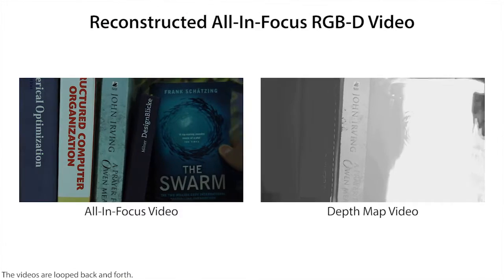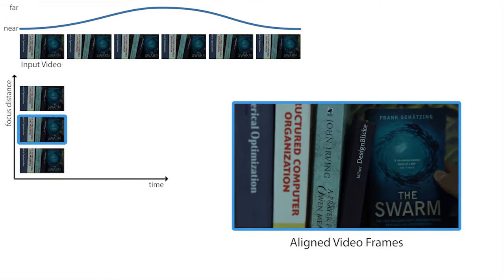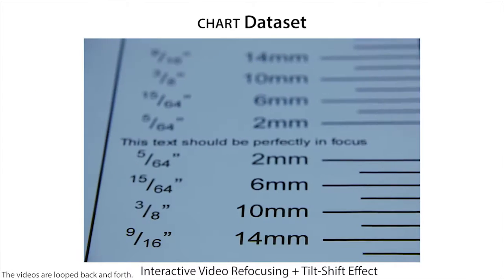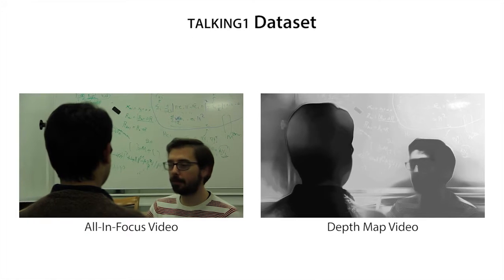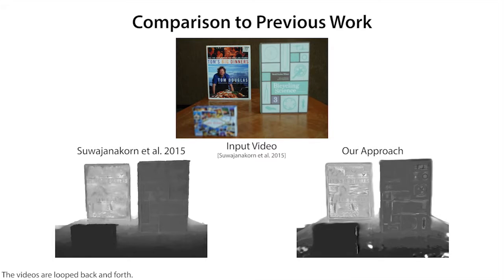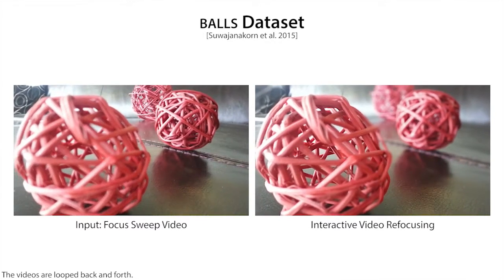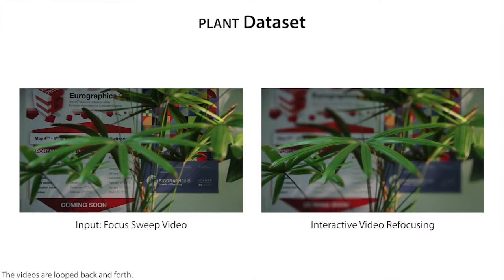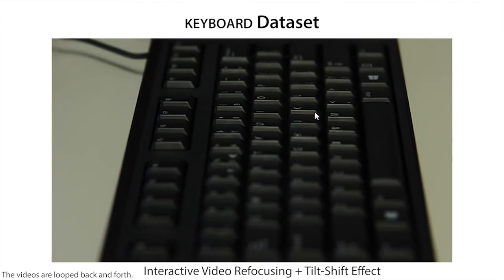Video Depth-From-Defocus - 3DV 2016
Many compelling video post-processing effects, in particular aesthetic focus editing and refocusing effects, are feasible if per-frame depth information is available. Existing computational methods to capture RGB and depth either purposefully modify the optics (coded aperture, light-field imaging), or employ active RGB-D cameras. Since these methods are less practical for users with normal cameras, we present an algorithm to capture all-in-focus RGB-D video of dynamic scenes with an unmodified commodity video camera. Our algorithm turns the often unwanted defocus blur into a valuable signal. The input to our method is a video in which the focus plane is continuously moving back and forth during capture, and thus defocus blur is provoked and strongly visible. This can be achieved by manually turning the focus ring of the lens during recording. The core algorithmic ingredient is a new video-based depth-from-defocus algorithm that computes space-time-coherent depth maps, deblurred all-in-focus video, and the focus distance for each frame. We extensively evaluate our approach, and show that it enables compelling video post-processing effects, such as different types of refocusing.

C. Richardt, H. Kim, L. Valgaerts, and C. Theobalt
Dense Wide-Baseline Scene Flow From Two Handheld Video Cameras. International Conference on 3D Vision (3DV), 2016